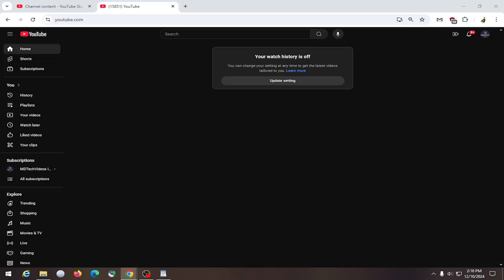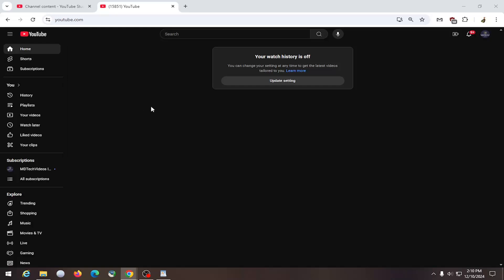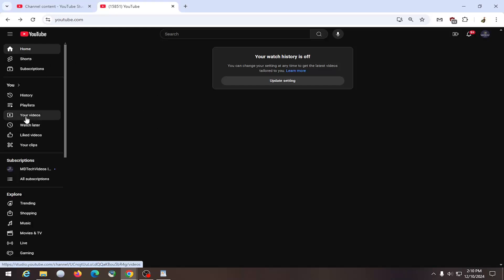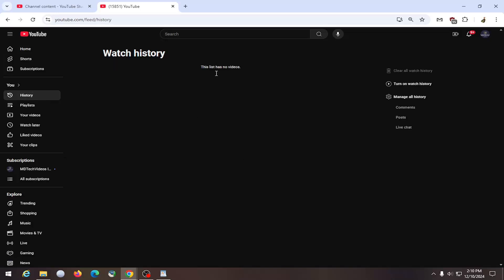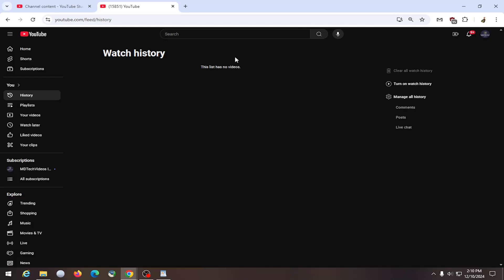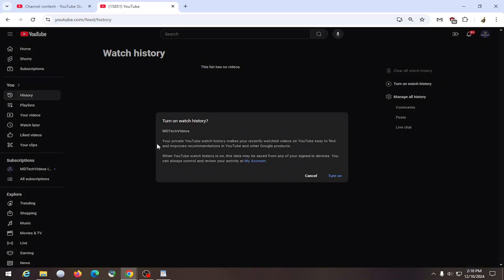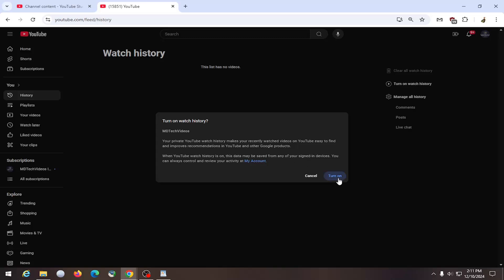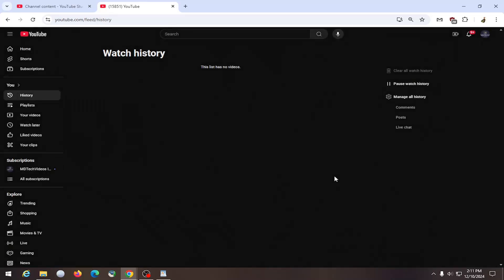How To View YouTube Comment and Post History - Full Guide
Viewing your YouTube comment and post history allows you to track your interactions across videos, but some users may face challenges due to account syncing issues or changes in YouTube’s interface. Common problems include being logged into the wrong account or not being able to access older comments if they were deleted or restricted. Additionally, certain privacy settings might limit the visibility of your comment history, preventing it from appearing in search results. Ensuring that you're signed into the correct account, your app or browser is updated, and checking your privacy settings can help you view your complete comment and post history on YouTube.

Issues addressed in this tutorial:
view YouTube comment and post history
view YouTube comment history
YouTube view comment history
view comment history YouTube
view past YouTube comments
view YouTube comments history
YouTube community post history
how to view your comment history on YouTube